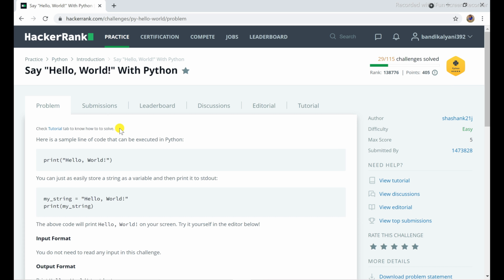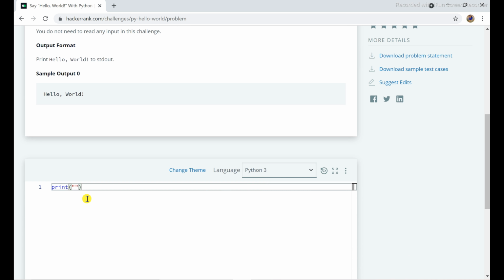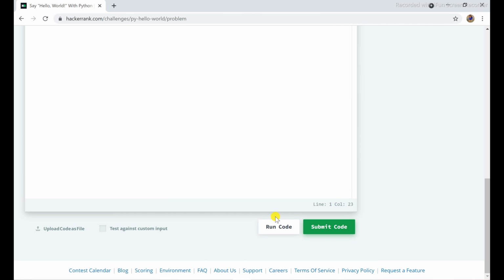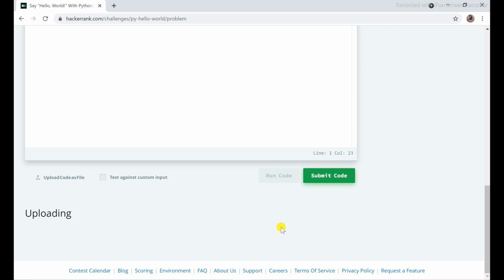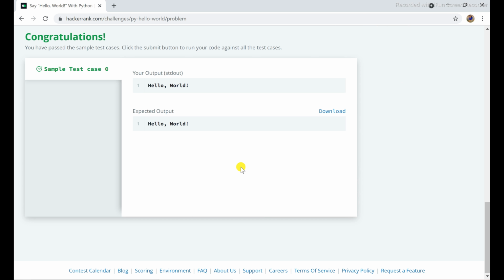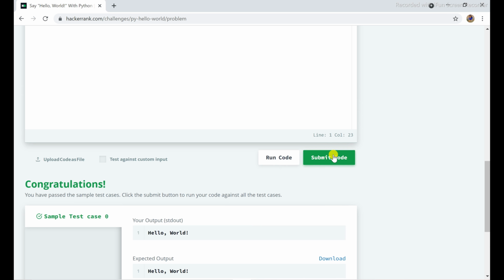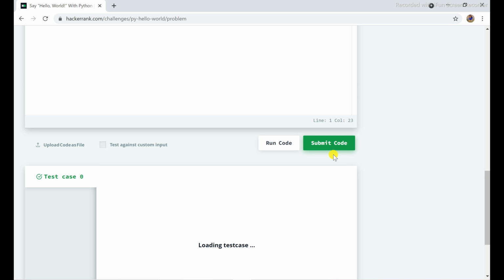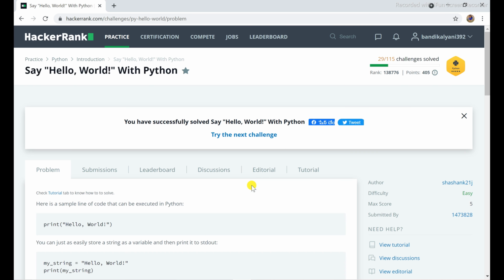#1: Say "Hello, world!" with python | Hackerrank | codingwithk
hey people here's a video to solve Hello world problem from hacker rank using python.